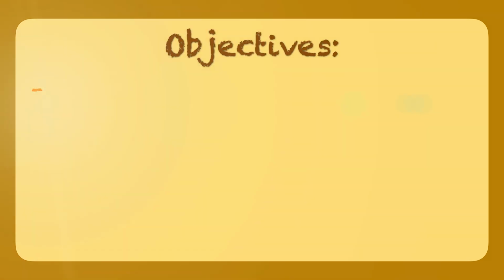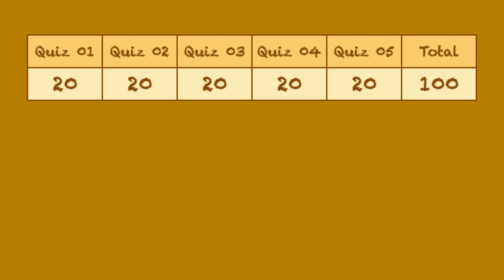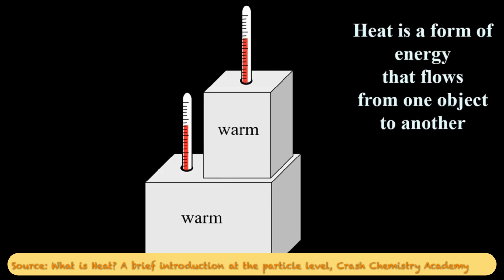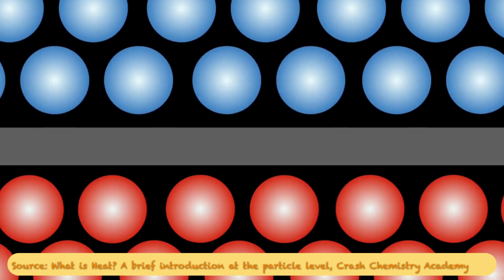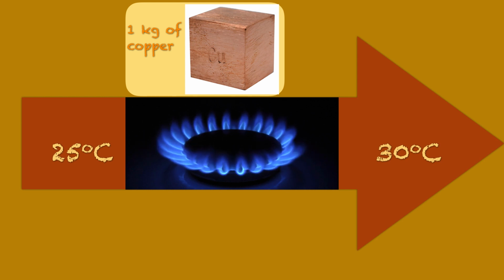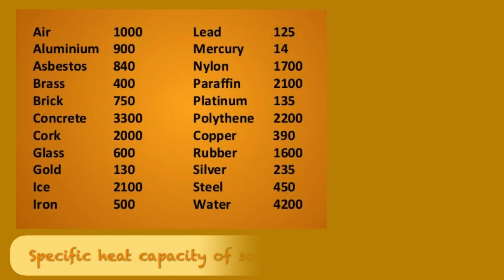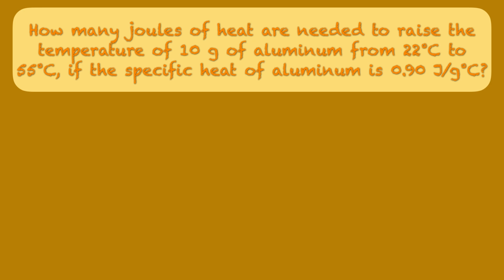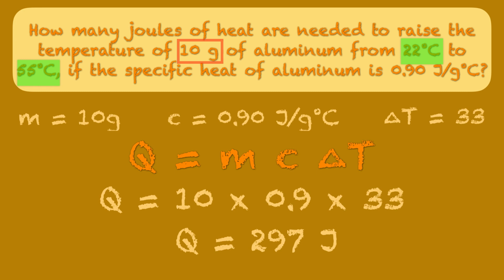Heat, temperature and heat capacity (explanation and problem solving)